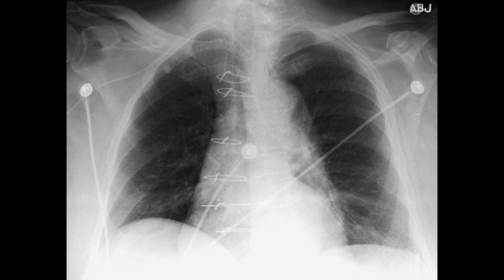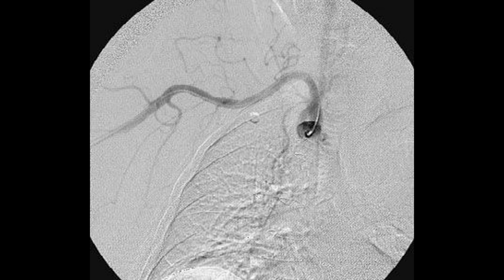FRCR 2B RS Case 10